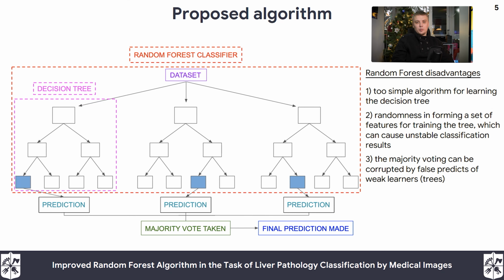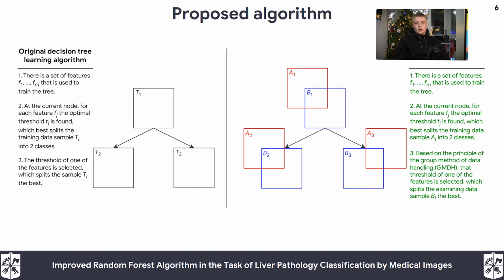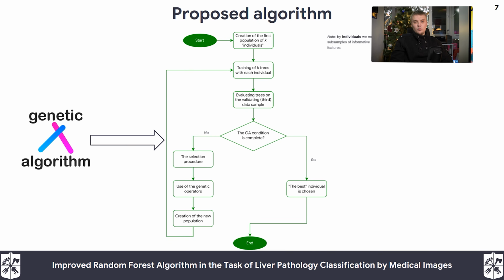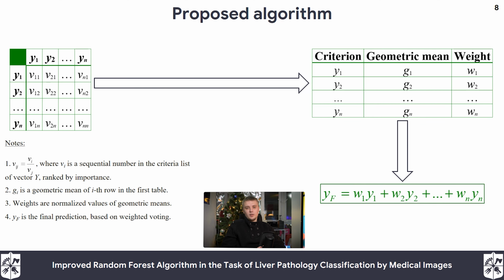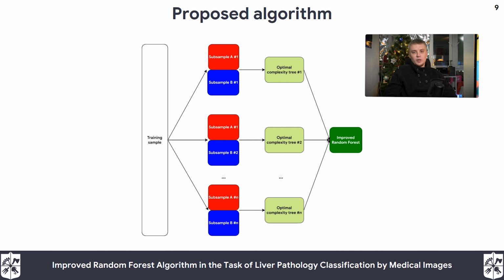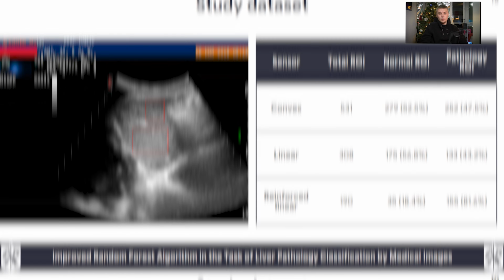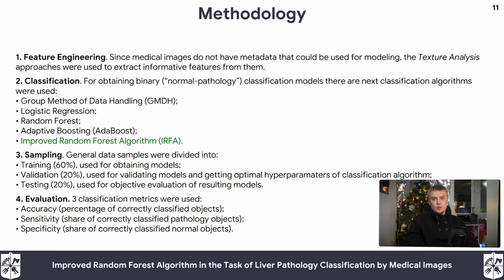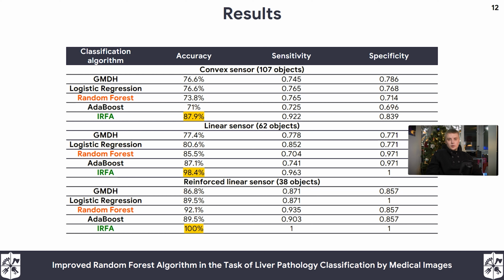Improved Random Forest Algorithm in the Task of Liver Pathology Classification by Medical Images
Video presentation report by Vitalii Babenko for International Scientific and Practical Conference "Current State and Prospects of Biomedical Engineering", which is dedicated to the 20-anniversary of the Faculty of Biomedical Engineering of the National Technical University of Ukraine "Igor Sikorsky Kyiv Polytechnic Institute".